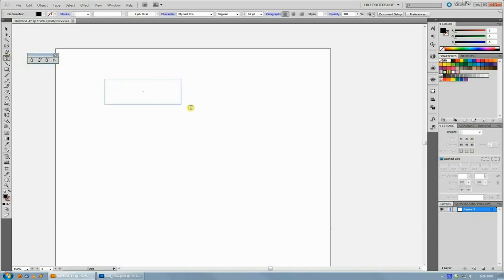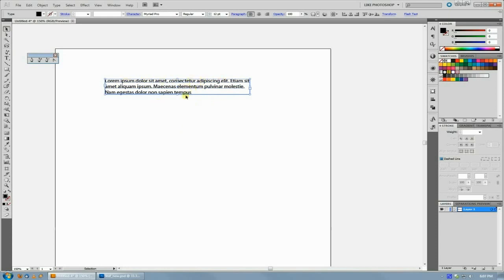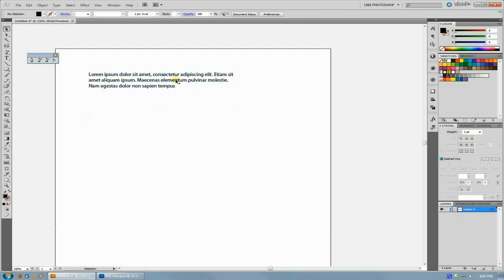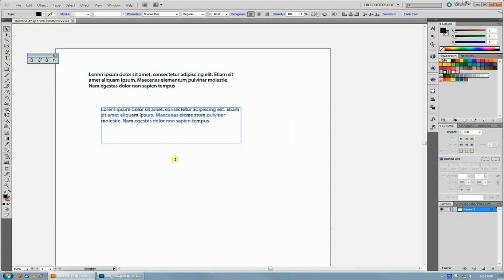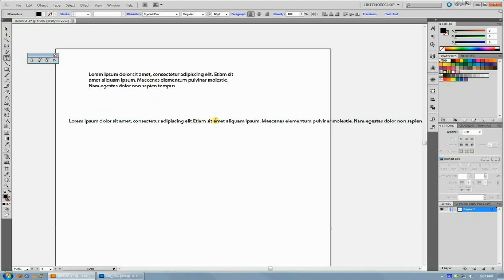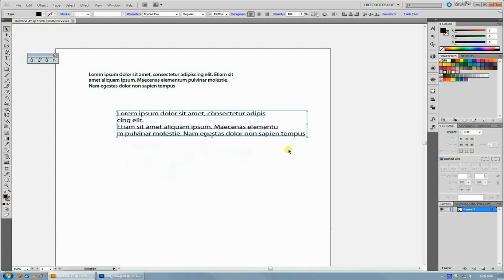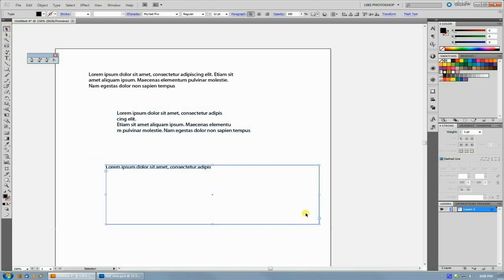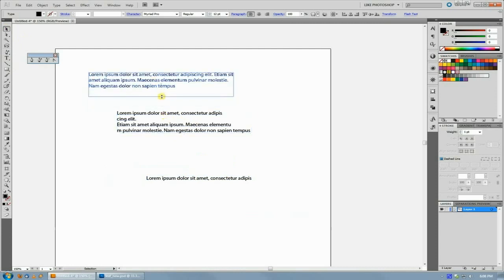Working With Two Different Text Box Methods, Illustrator Tutorial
In this tutorial I cover the two different ways of creating text boxes in Illustrator to avoid always having to deal with a bounding box which is larger than your enclosed text. Facebook